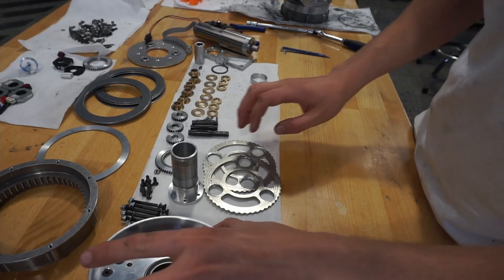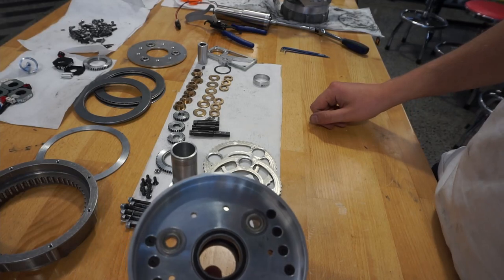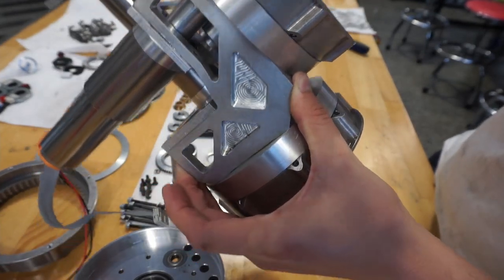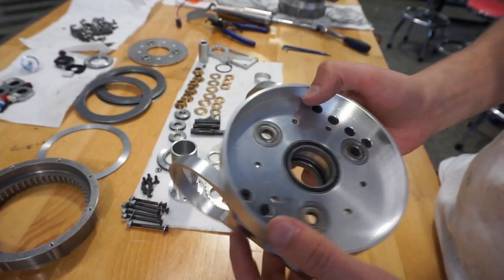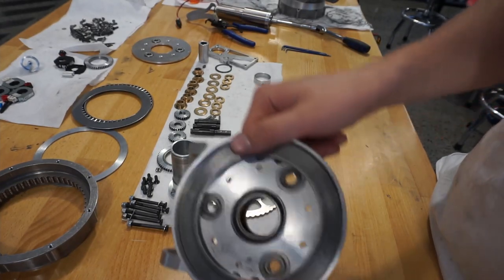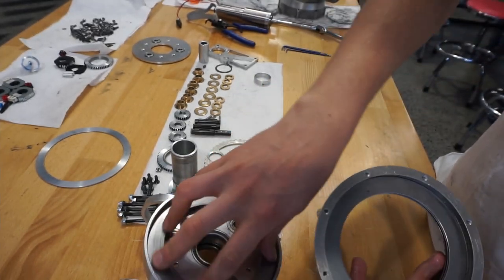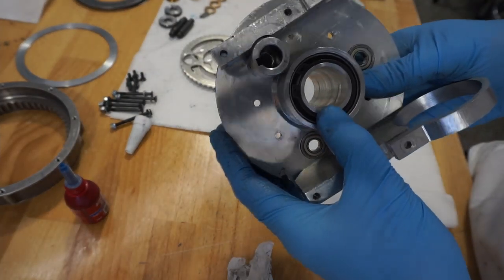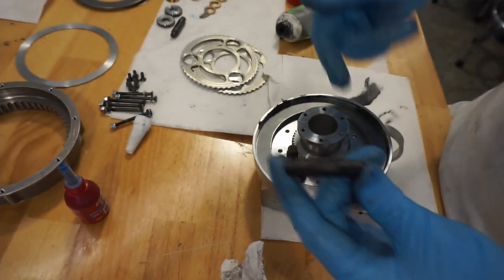Cycloidal Gearbox Build by Ayden Monsant